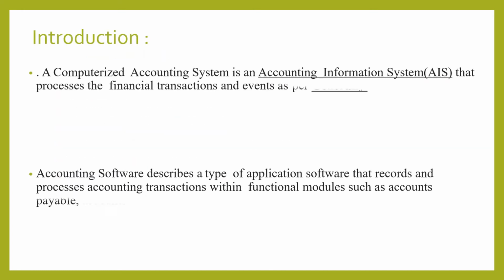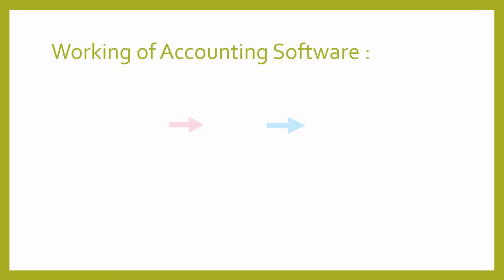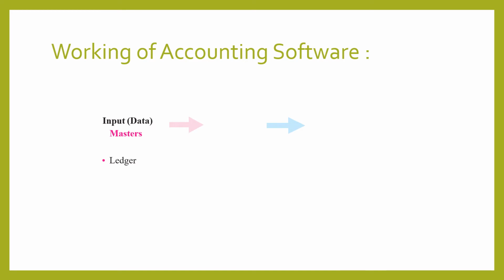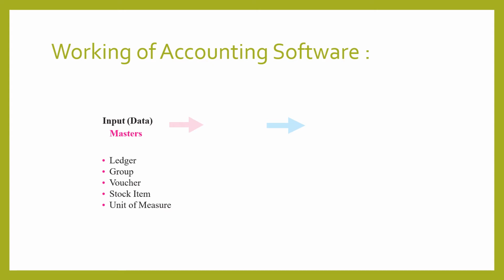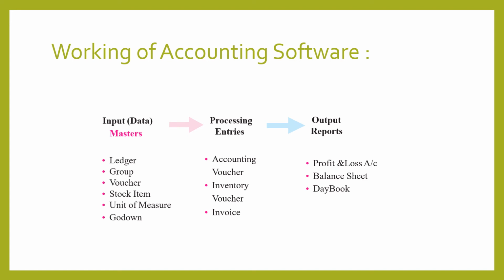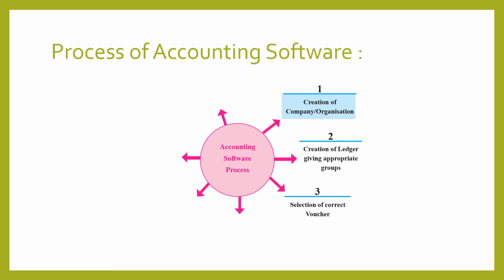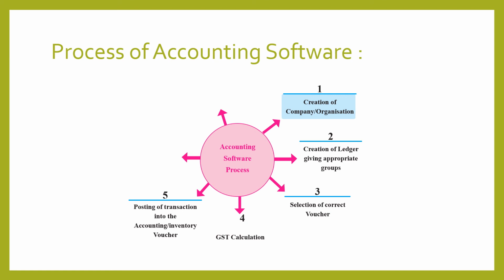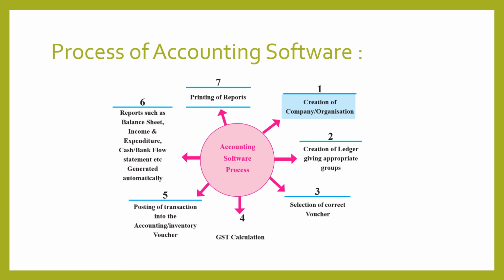Chapter 3 –Computerised accounting using gst Part I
Educational Video for STD. XII IT Commerce